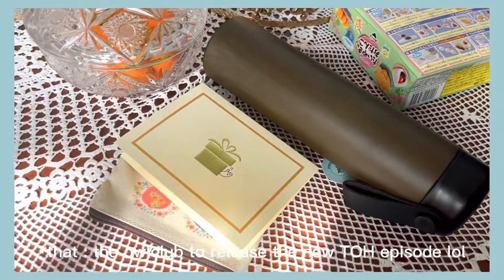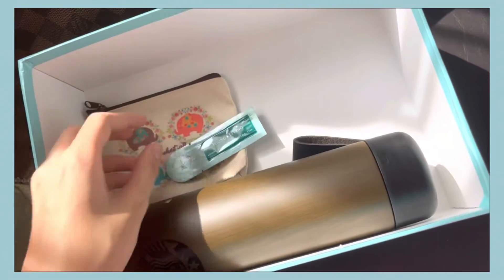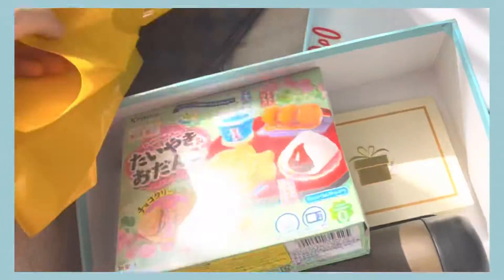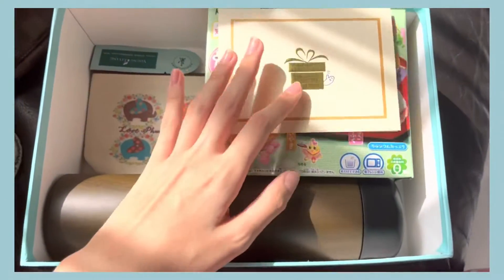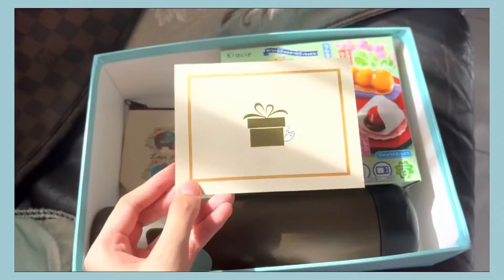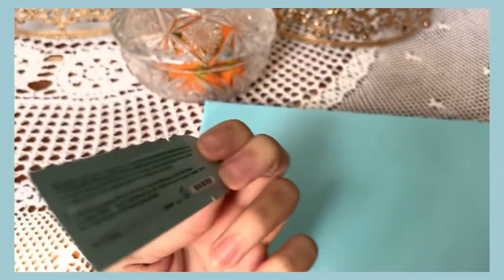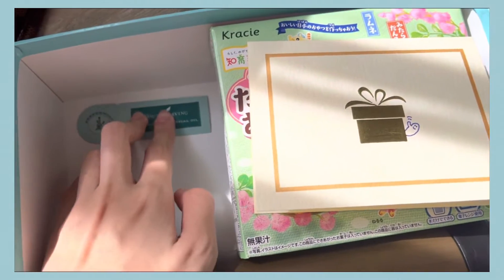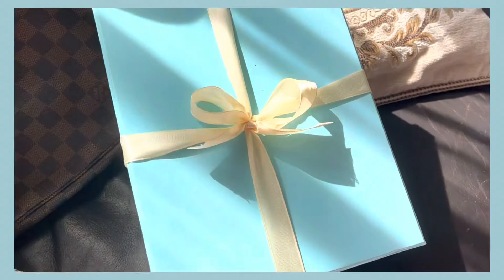saturday specials | the first and last bday gift wrapping video ill ever make bc this is boring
UPLOADED: may 7th 2022
PUBLISHED: march 20th 2023

literally just read the title